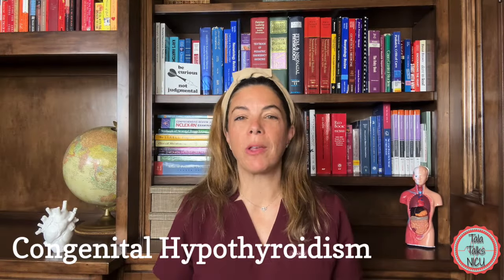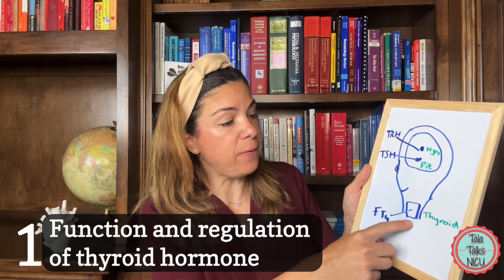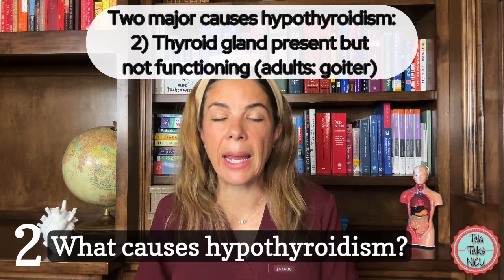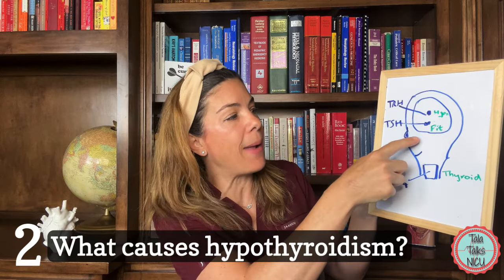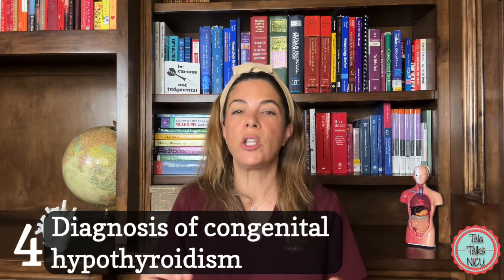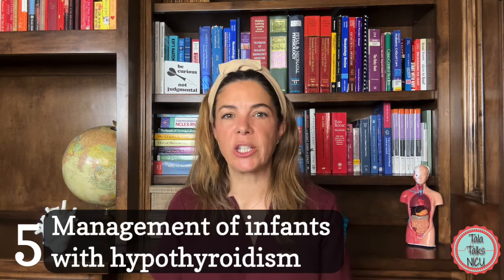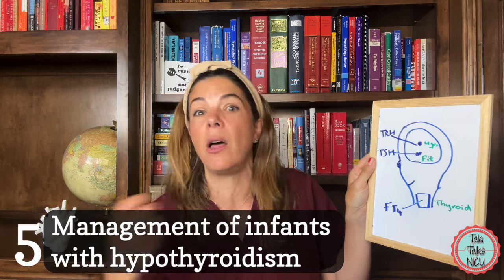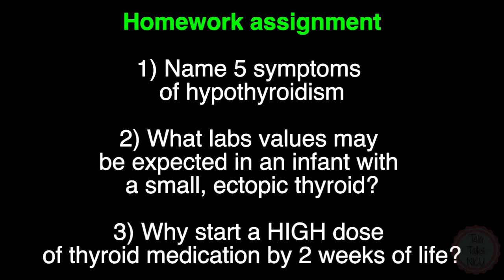Doctor reviews: Symptoms, Labs and Treatment of CONGENITAL Hypothyroidism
Low THYROID levels in neonates can be super DANGEROUS. In this video we discuss the thyroid gland, then cover CAUSES and SYMPTOMS of hypothyroidism. What is TSH?? What about FT4? Why is it free??!! We cover what levels of thyroid hormones are concerning, and when we should start TREATMENT. And at what dose? What is the outcome of infants with hypothyroidism?

For the PDF summary of THIS video, links to relevant articles (+ 50 free Multiple Choice Questions/ Answers and explanations!!), AND  a bunch of other stuff, subscribe to our Neonatal Nuggets Newsletter here:
Dr. Tala is a board-certified pediatrician and neonatologist and has worked in busy level III and IV units for the past 15 years. She has won multiple teaching awards throughout her time as a neonatologist.
References:
Cherella CE, Wassner AJ. Update on congenital hypothyroidism. Curr Opin Endocrinol Diabetes Obes. 2020 Feb;27(1):63-69. doi: 10.1097/MED.0000000000000520. PMID: 31789720.

***TIMESTAMPS***
01:29 Function and regulation of thyroid hormone
06:16 What causes hypothyroidism?
11:33  Clinical manifestations of hypothyroidism
13:31 Diagnosis of congenital hypothyroidism
16:36 Management of infants with hypothyroidism
22:35 Outcomes